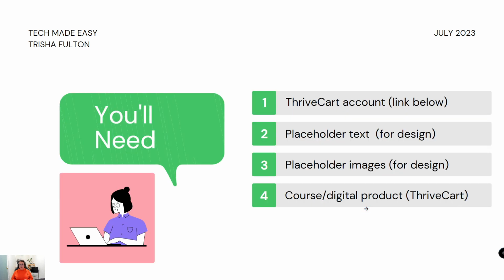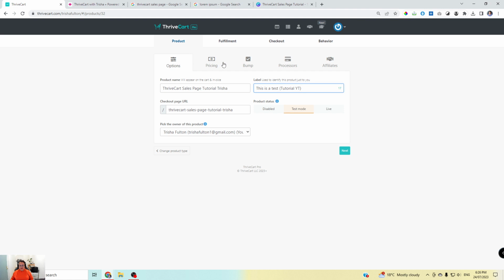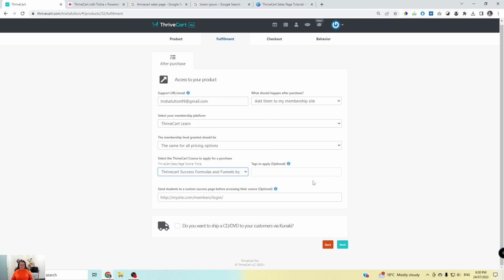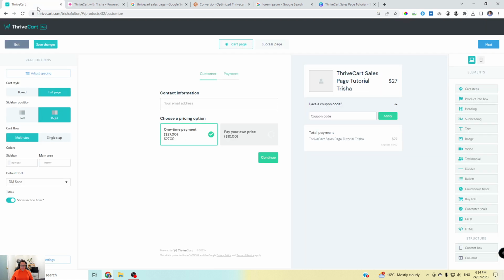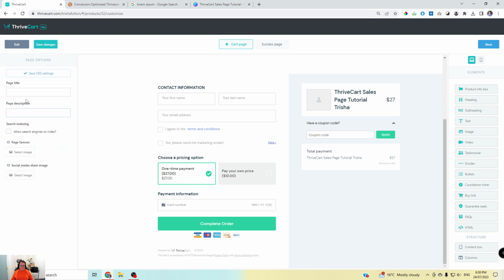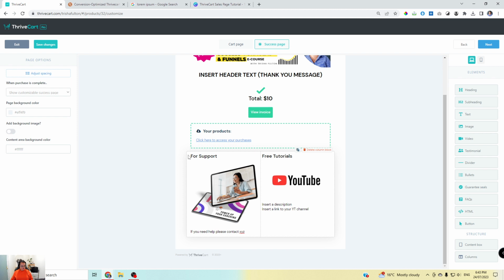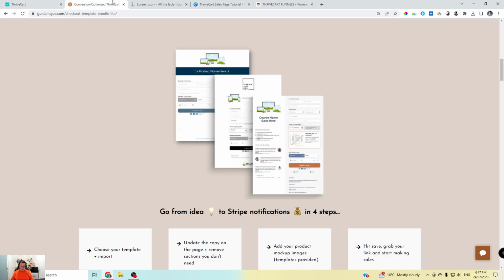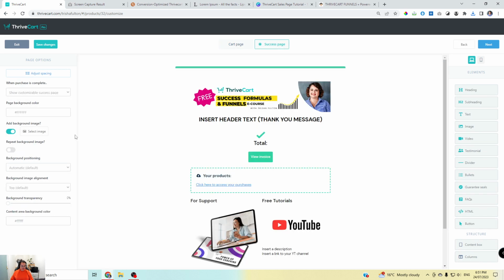How to Build any Sales Page in ThriveCart 2.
In this video you'll learn how to build any design for your ThriveCart sales page / checkout page quickly and easily, using pages you've seen online as inspiration.

My name is Trisha and I use ThriveCart in my business daily. I enjoy making these videos to help you and others, if you haven't bought ThriveCart yet, please use my link, I will earn a small commission which I re-invest to creating more content for you.

❤️️ I really appreciate your support and positive comments.

Key Highlights:

1. Design any sales page in ThriveCart easily
2. Google and find design inspiration
3. Drag and drop builder
4. Examples of simple and more complex designs
5. Step by step instructions to customise your design
6. Publish and test your checkout page

Thank you, Trisha

❓ If you are new to ThriveCart and would like to learn how to use it, I have created a free course to help you.